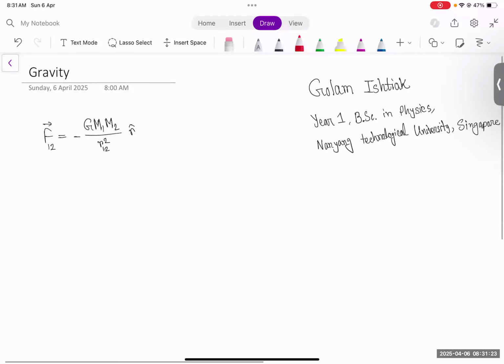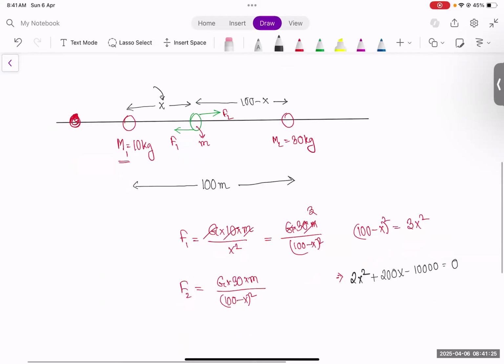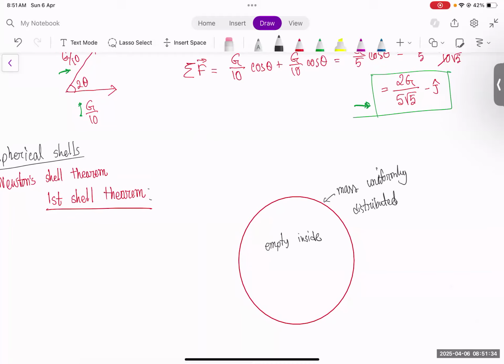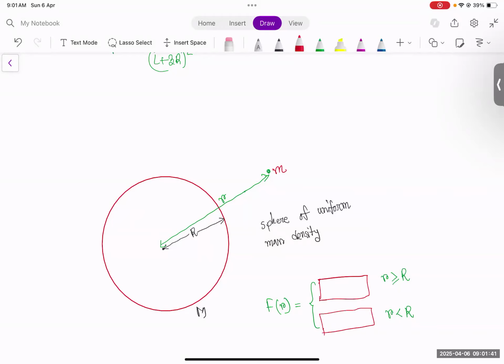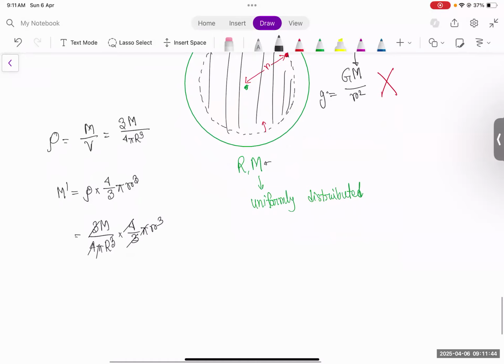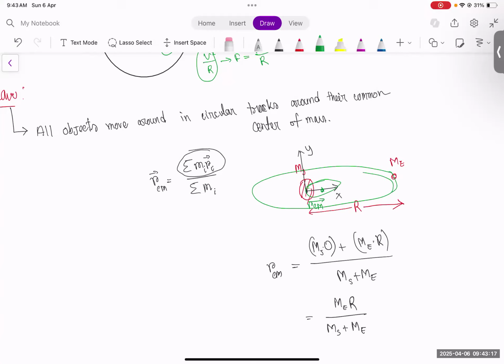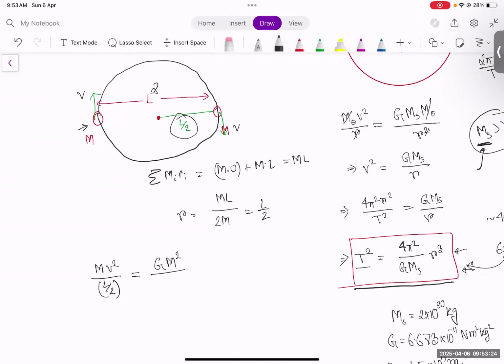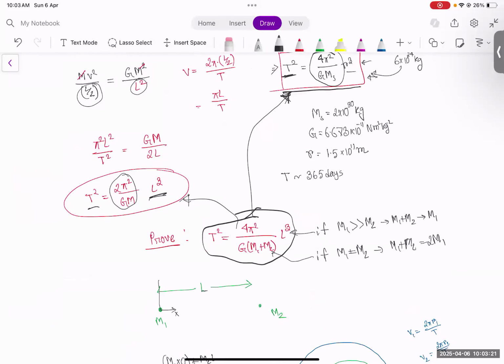Gravity Explained | Golam Ishtiak | Physics Olympiad Basics | The Olympiad Academy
গ্র্যাভিটি বা মহাকর্ষ হলো পদার্থবিজ্ঞানের অন্যতম মৌলিক ধারণা। 🌍
এই ভিডিওতে আমরা শিখব Gravity এর সংজ্ঞা, নিয়ম, এবং এর প্রয়োগ।
Physics Olympiad, BdJSO, এবং স্কুল/কলেজের পদার্থবিজ্ঞানের জন্য এই টপিকটি অত্যন্ত গুরুত্বপূর্ণ।

🎯 Understand Gravity and level up your Physics Olympiad preparation!